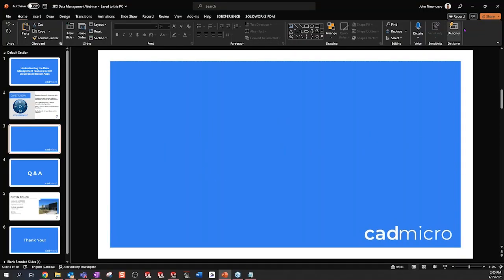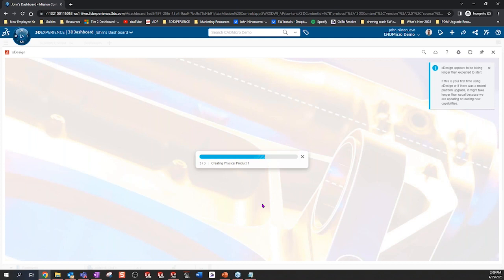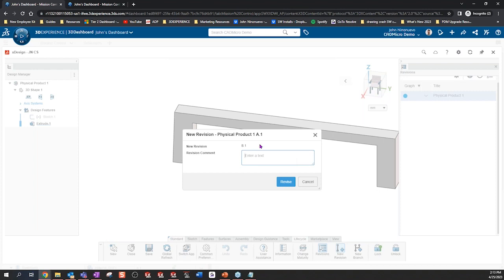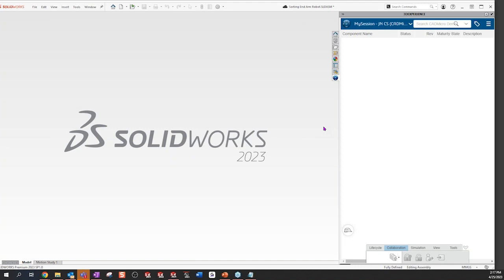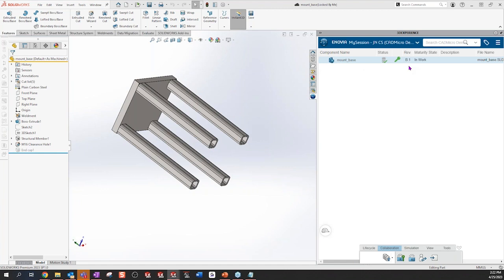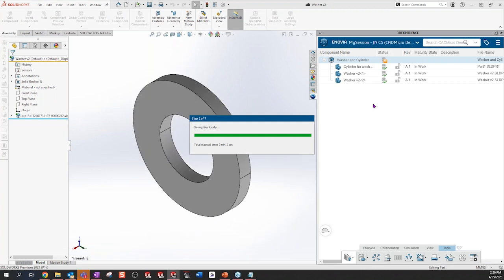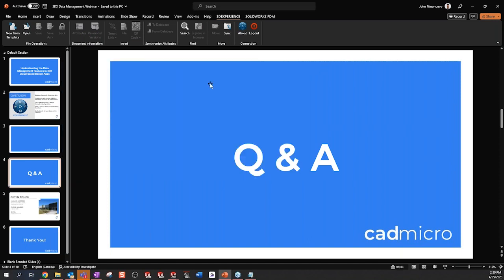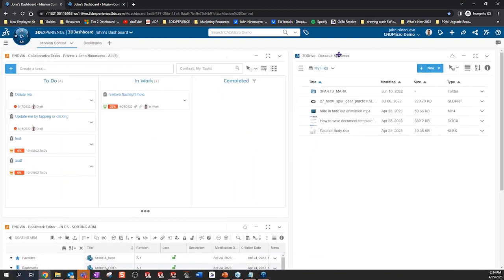On-Demand: Data Management Features in 3DX Final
Join CAD Micro to learn how storing and managing data on the cloud can provide significant value during the design process. The cloud-based apps are very flexible and easy to access as they need no installation and can be accessed using a browser.

In this on-demand webinar, we’ll be going over all the data management features in xDesign.  We’ll start with an overview of the 3D modelling capabilities of xDesign, and then look at the following:

- Taking your files in xDesign and saving them within the platform
- Locking files and creating revisions when collaborating with others
- Using maturity states to track the progress of a file
- Adding comments and assigning tasks to your colleagues on the platform